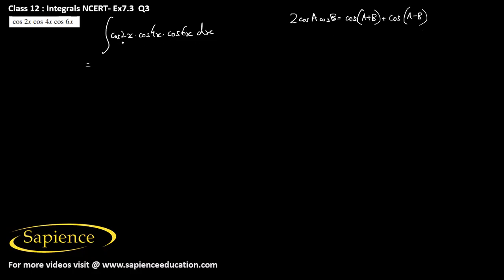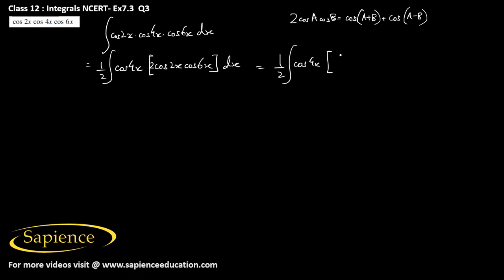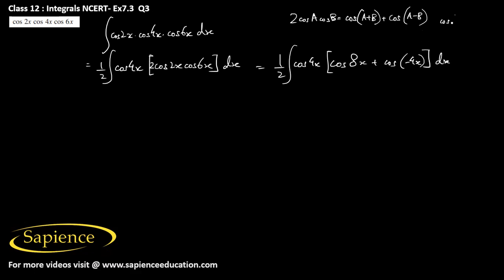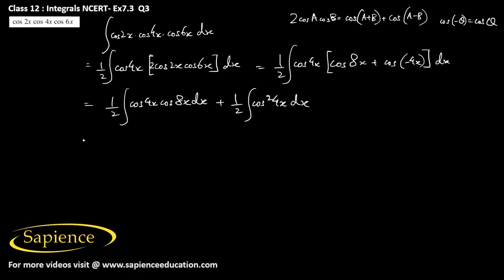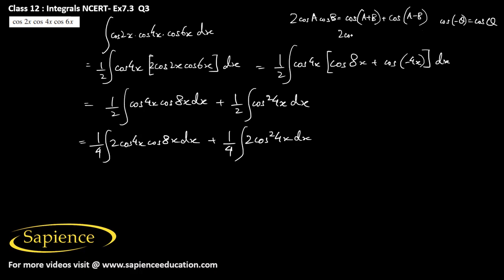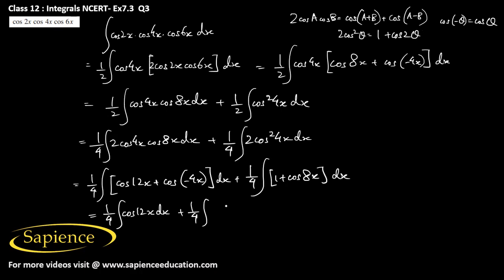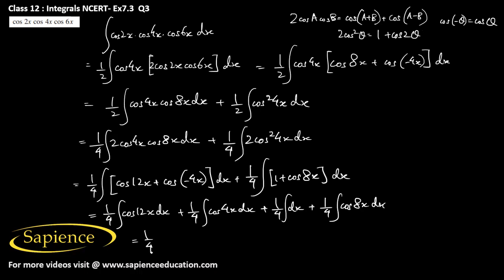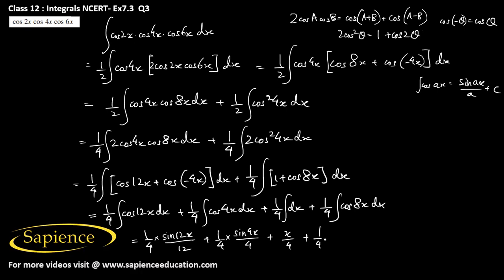Integrals NCERT Ex7.3 Q3